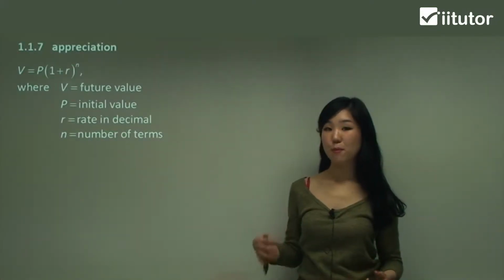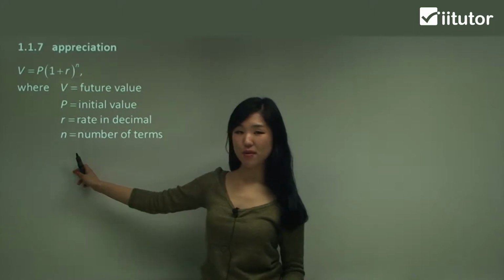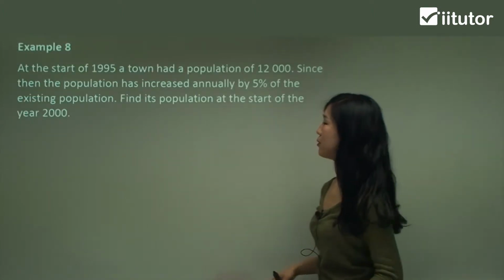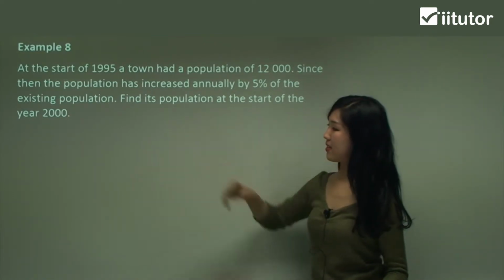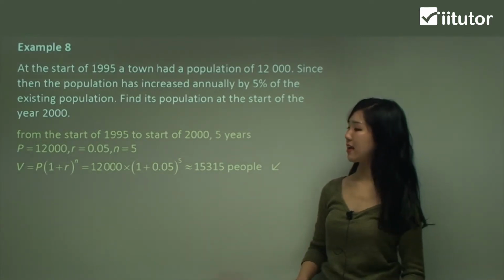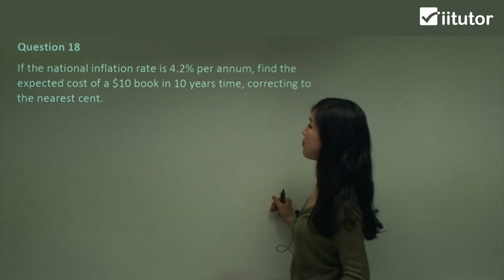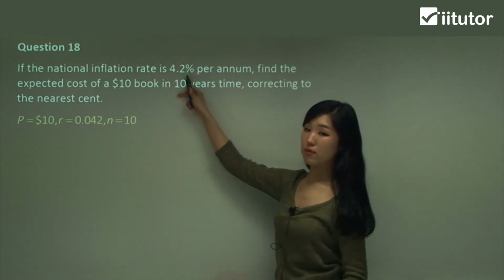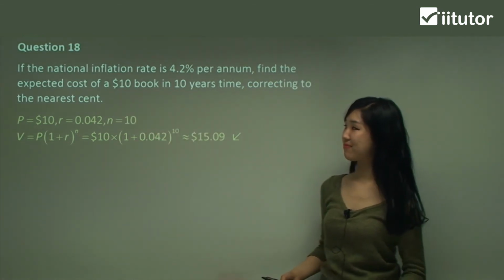💯√ Appreciation | Consumer Arithmetic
If the goods or productions increased in value, which is called as appreciation.